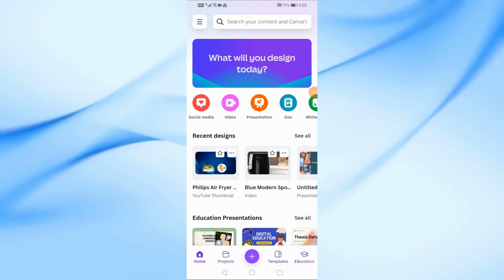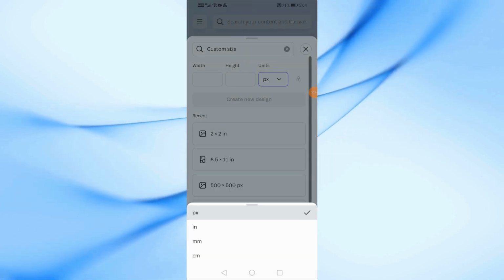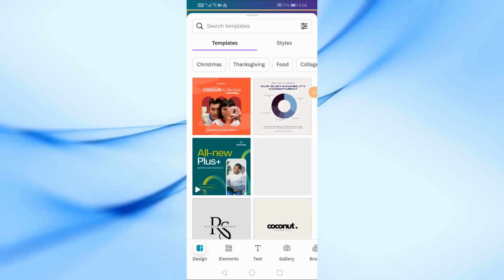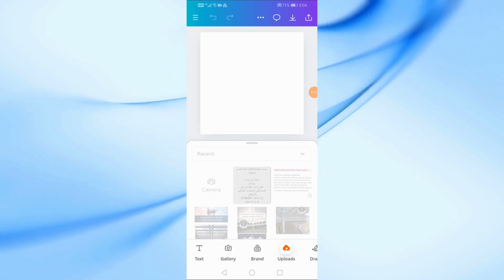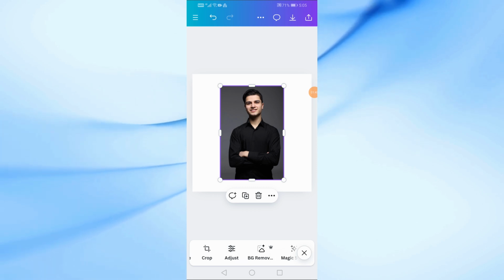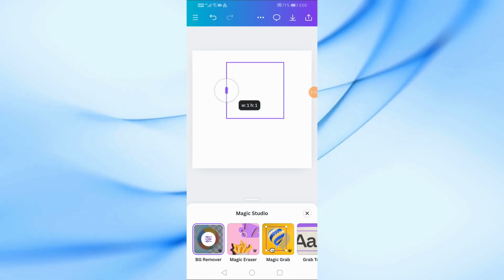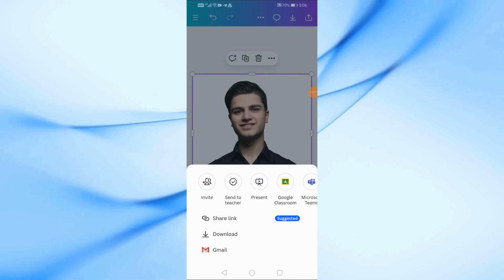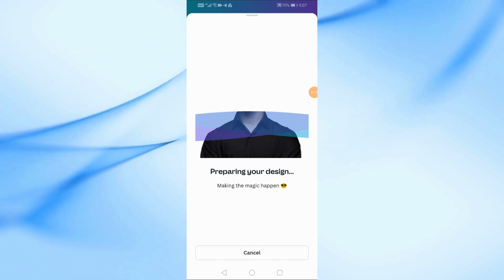How To Make 2x2 Picture In Canva Using Phone | Quick Tutorial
Learn how to easily create a 2x2 picture using the Canva app on your phone! Whether it’s for a passport photo, ID, or social media, this step-by-step guide will help you design and export a perfect 2x2 (square) image on the go.